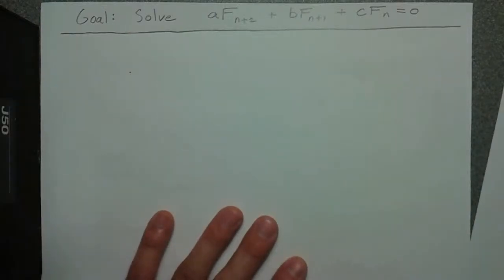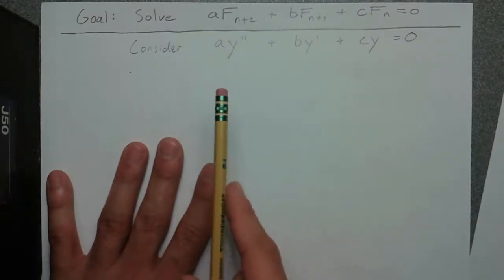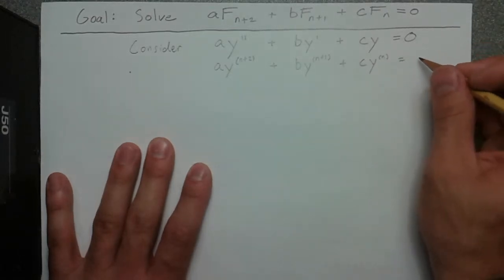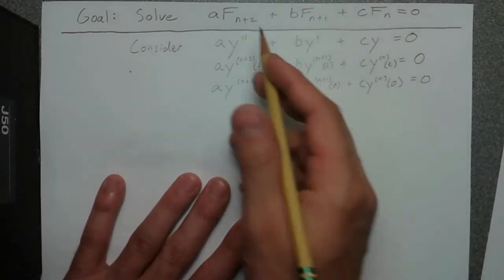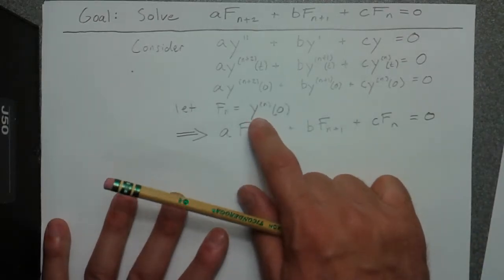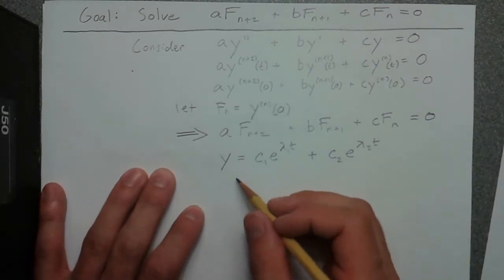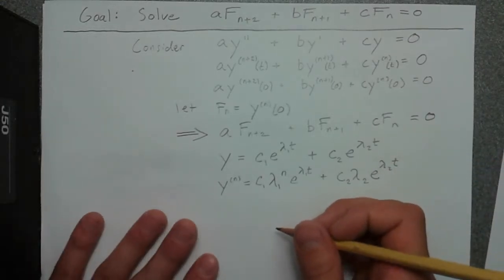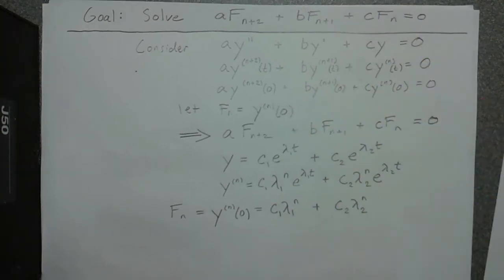20 - linear pt 7 - solving the RR by solving a DE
This is the easiest method to derive the solution to the second order, linear, constant-coefficient, homogeneous recurrence relation, assuming you know the solution to its associated differential equation.